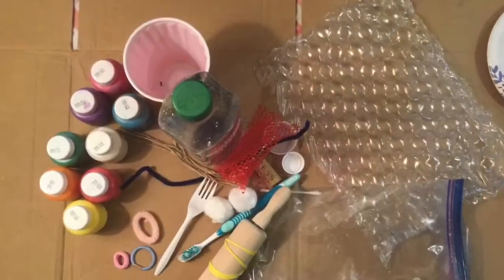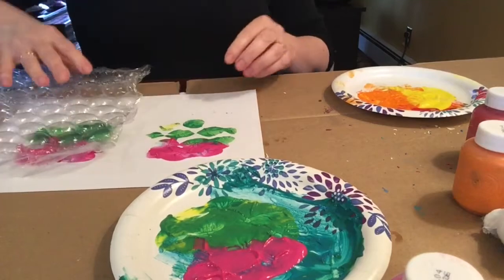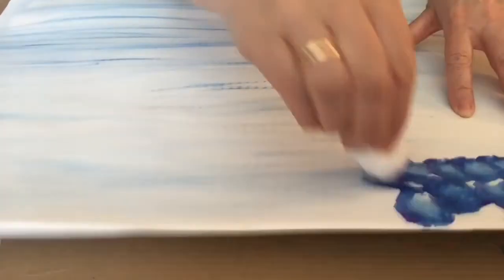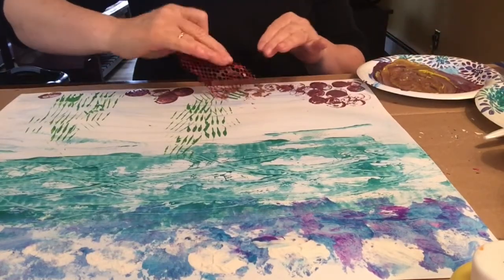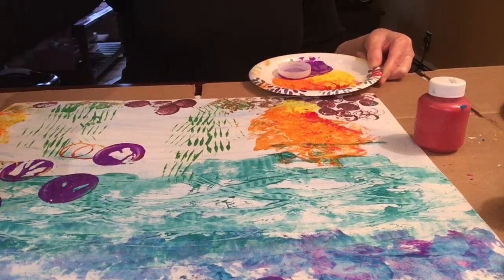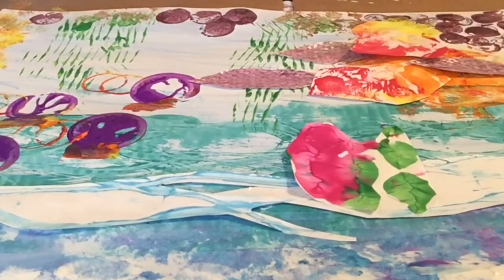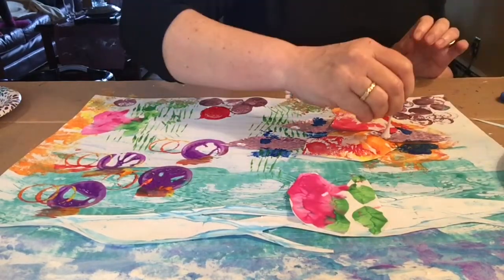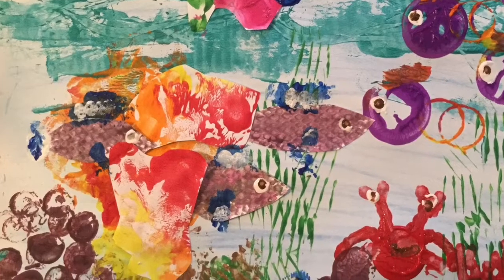Printing an Underwater Scene with Ms Corinna!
Join Ms. Corinna as she creates an underwater scene using paint, cut-outs and items in her house!

For more creative fun, why not borrow an eBook?  All you need is your library card!   Download the Libby App for your iOS or Android device!

Art Lab for Kids: 52 Creative Adventures in Drawing, Painting, Printmaking, Paper, and Mixed Media?For Budding Artists.
By Susan Schwake and Rainer Schwake